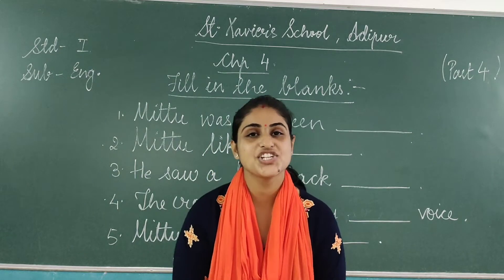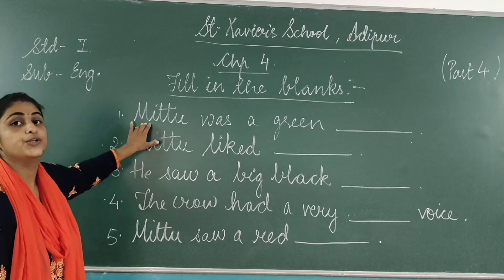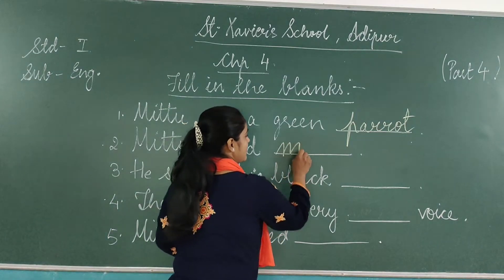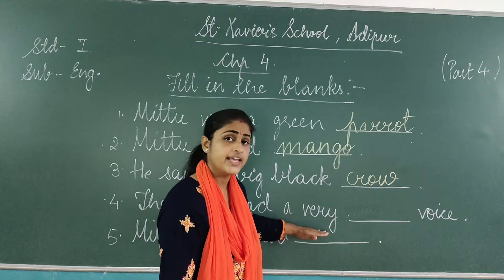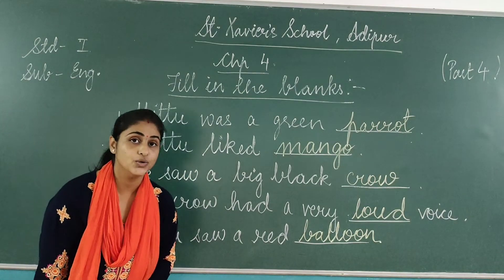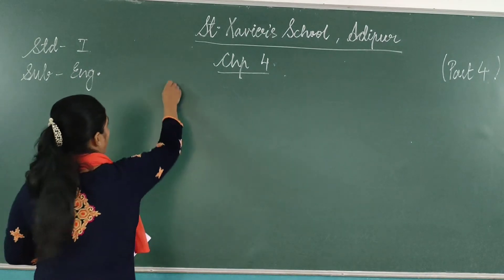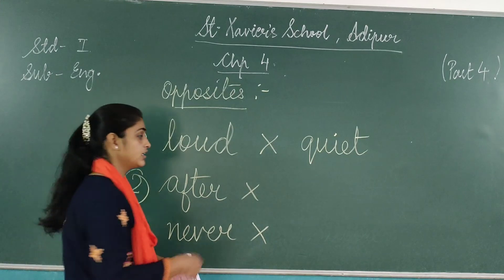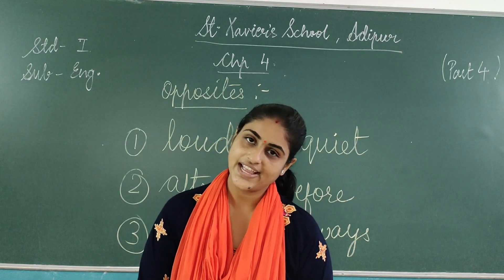Std 1 English Unit 4 Chapter Part 4